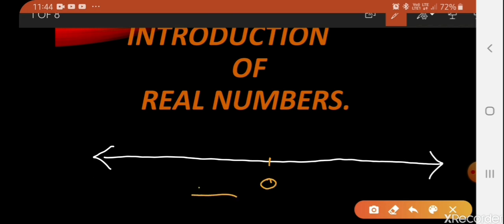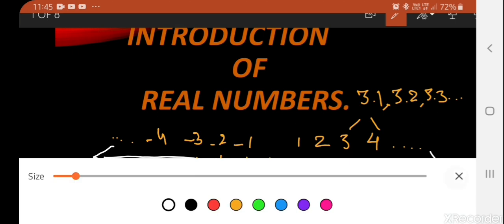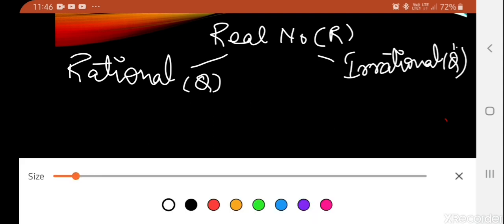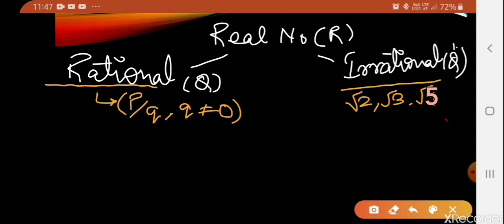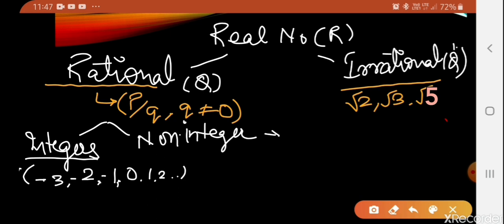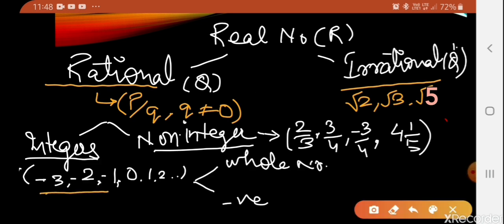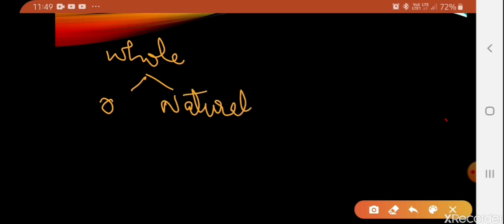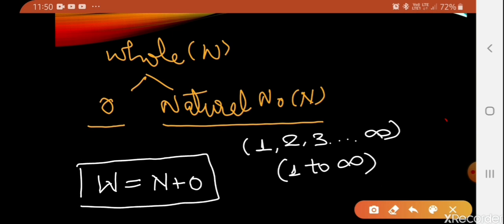Introduction Of Real Numbers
Introduction of Real numbers. This vedio is abt real no. One can understand d concept through a chart in a summarized form of Real Numbers.

1. what are Real Numbers?
2. Dividation of Real Numbers.
3. Can we represent Real Numbers on Number line?

lets score higher
letsScoreHigher